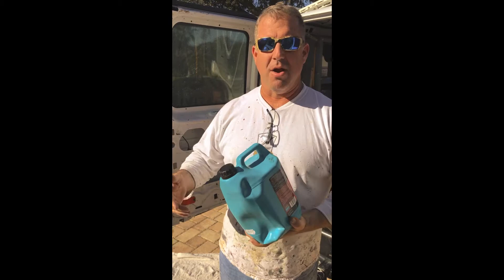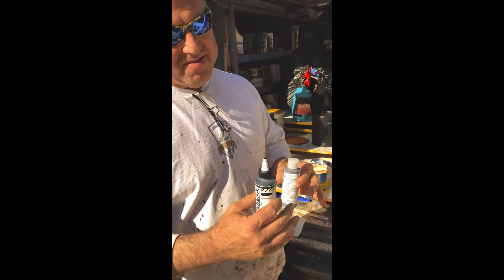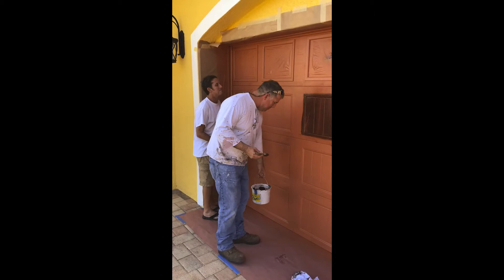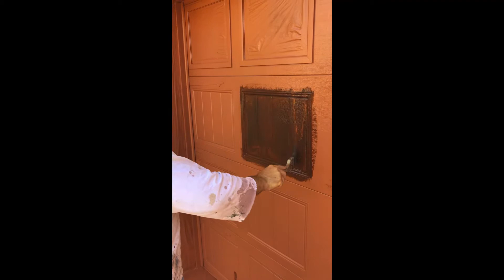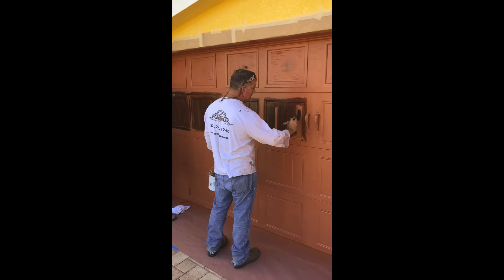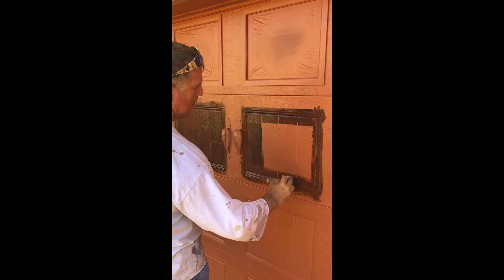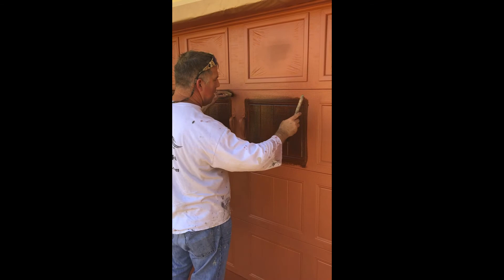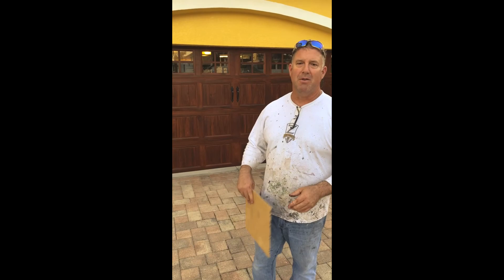Zach Freeman Garage Wood Grain 2017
Another garage door demonstration with more FYI for material